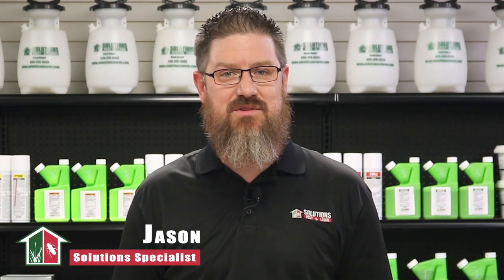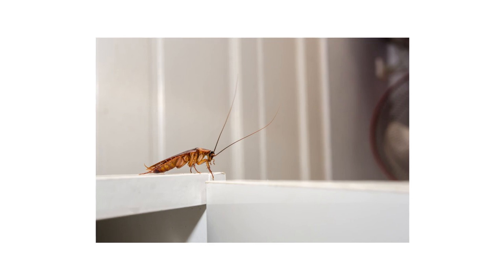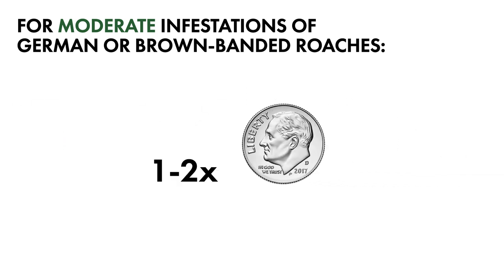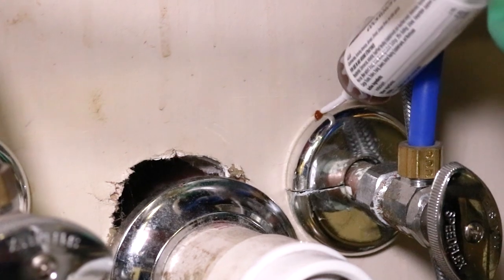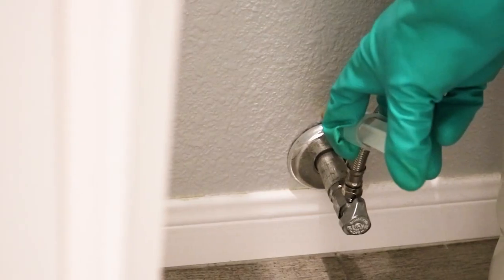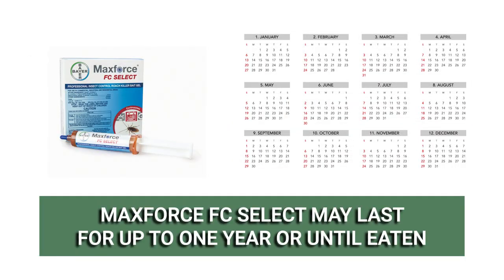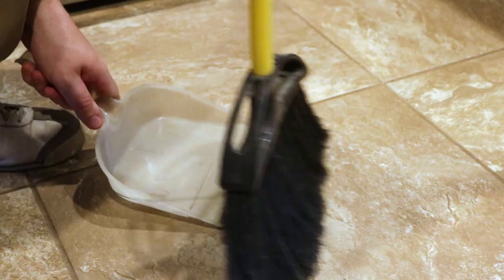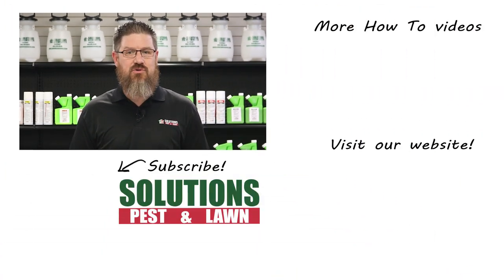How to Use Maxforce FC Select Roach Killer Gel Bait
In this video, we will review what Maxforce FC Select is and how to apply it to treat cockroach infestations in and outside your home.

Introduction 0:00
Tools Needed: 0:45
How to Use: 0:55
Where to Use: 2:09
When to Use: 2:47
Safety: 3:01

Maxforce FC Select is a 0.01% Fipronil insecticide bait gel used to eliminate cockroaches in commercial, industrial, and residential areas. After foraging roaches ingest or come in contact with the bait, they’ll return to their harborages to spread the poison, systemically eliminating entire infestations.

The amount of product you’ll need to use is dependent on the level of infestation and species to be controlled.
For moderate infestations of German or Brownbanded roaches, apply 1 to 2 dime-sized beads per square yard.
For severe or heavy infestations of German or Brownbanded roaches, apply 2 to 4 quarter-sized spots per square yard.
To control large roaches such as American, Smokybrown, or Oriental cockroaches, apply a spot that is about ⅓ to ½ an inch in diameter per square yard.

Maxforce FC Select is labeled to be used in and around residential areas and the non-food areas of institutional, warehousing, and commercial establishments. Maxforce FC Select may be used as soon as roach activity is noticed. The bait will last up to 1 year when undisturbed, or until it is eaten.